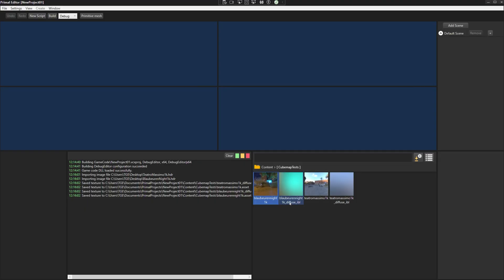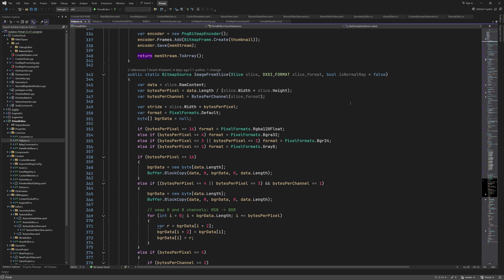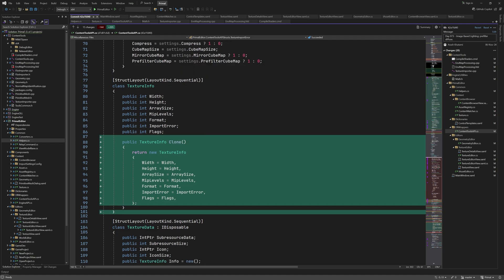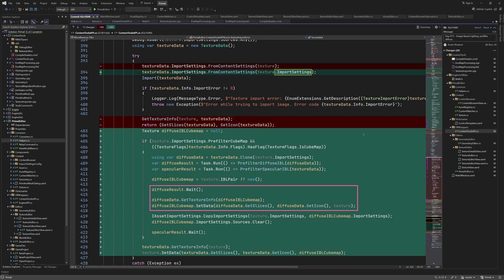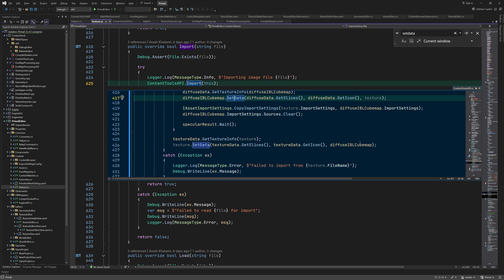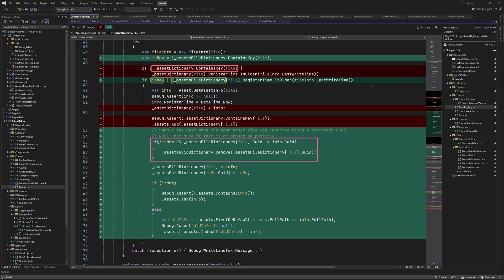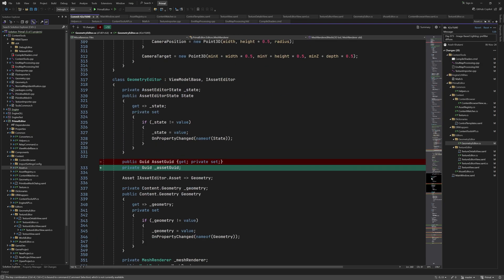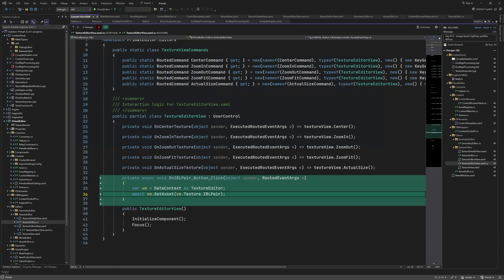Game Engine Programming 073.3 - Editor support for pre-filtered IBL cube maps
In the last video we looked at the HLSL and C++ code for pre-filtering cube maps for the diffuse component of image-based lighting. Today, I'm going to show the C# and WPF XAML code that I added for supporting IBL pre-filtering and displaying the resulting textures.
🟩(Green Episode)

💜 Big thanks to Tribal Elders:
Von Bismarck,  Lester Lin,  Zachary Shrout

🧡 Big thanks to Shaman patrons:
Shaun Mitchell, Talis Lincoln,  Miime, Timmy Jenkins,  David Ducados, Soheb Bhimani, Wladimir Termont, coldstew

00:00 - intro